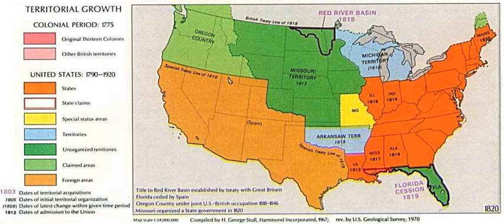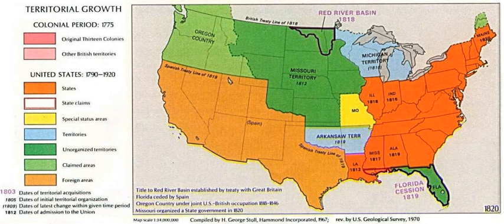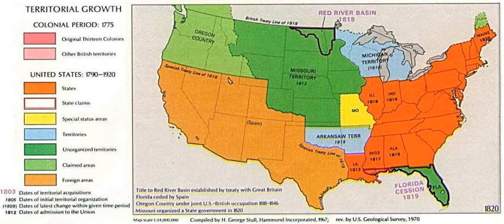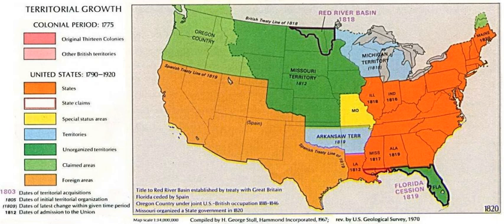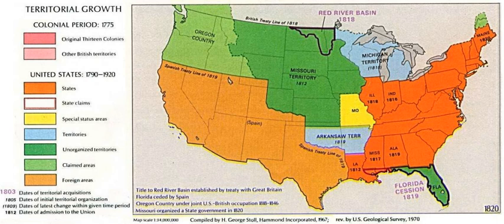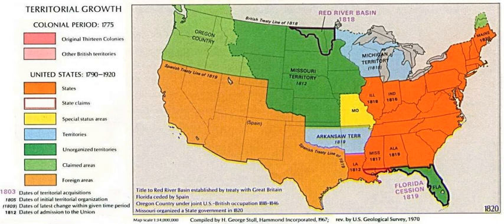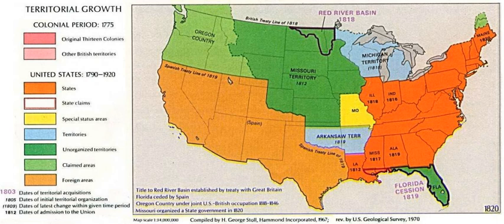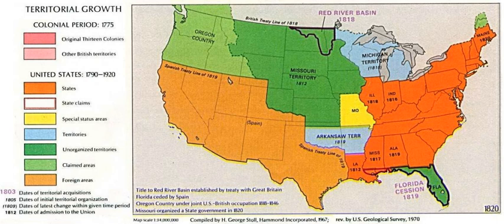Compromise of 1820 | Wikipedia audio article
00:03:51 1 The Era of Good Feelings and party "amalgamation"
00:05:26 2 The Louisiana Purchase and Missouri Territory
00:07:28 3 The 15th Congress Debates: 1819
00:11:48 3.1 Jeffersonian Republicanism and slavery
00:15:21 4 Struggle for political power
00:15:32 4.1 "Federal Ratio" in the House
00:18:55 4.2 "Balance of Power" in the Senate
00:20:38 4.3 Constitutional arguments
00:24:17 5 Stalemate
00:26:28 6 Federalist "plots" and "consolidation"
00:29:42 7 Development in Congress
00:33:30 7.1 Second Missouri Compromise
00:35:04 8 Impact on political discourse
00:37:39 9 Repeal
00:38:21 10 See also

- Socrates

SUMMARY
The Missouri Compromise was the legislation that provided for the admission of Maine to the United States as a free state along with Missouri as a slave state, thus maintaining the balance of power between North and South in the United States Senate. As part of the compromise, slavery was prohibited north of the 36°30′ parallel, excluding Missouri. The 16th United States Congress passed the legislation on March 3, 1820, and President James Monroe signed it on March 6, 1820.Earlier, on February 4, 1820, Representative James Tallmadge Jr., a Jeffersonian Republican from New York, submitted two amendments to Missouri's request for statehood, which included restrictions on slavery. Southerners objected to any bill which imposed federal restrictions on slavery, believing that slavery was a state issue settled by the Constitution. However, with the Senate evenly split at the opening of the debates, both sections possessing 11 states, the admission of Missouri as a slave state would give the South an advantage. Northern critics including Federalists and Democratic-Republicans objected to the expansion of slavery into the Louisiana Purchase territory on the Constitutional inequalities of the three-fifths rule, which conferred Southern representation in the federal government derived from a states' slave population. Jeffersonian Republicans in the North ardently maintained that a strict interpretation of the Constitution required that Congress act to limit the spread of slavery on egalitarian grounds. "[Northern] Republicans rooted their antislavery arguments, not on expediency, but in egalitarian morality"; and "The Constitution, [said northern Jeffersonians] strictly interpreted, gave the sons of the founding generation the legal tools to hasten [the] removal [of slavery], including the refusal to admit additional slave states.".When free-soil Maine offered its petition for statehood, the Senate quickly linked the Maine and Missouri bills, making Maine admission a condition for Missouri entering the Union with slavery unrestricted. Senator Jesse B. Thomas of Illinois added a compromise proviso, excluding slavery from all remaining lands of the Louisiana Purchase north of the 36° 30' parallel. The combined measures passed the Senate, only to be voted down in the House by those Northern representatives who held out for a free Missouri. Speaker of the House Henry Clay of Kentucky, in a desperate bid to break the deadlock, divided the Senate bills. Clay and his pro-compromise allies succeeded in pressuring half the anti-restrictionist House Southerners to submit to the passage of the Thomas proviso, while maneuvering a number of restrictionist House northerners to acquiesce in supporting Missouri as a slave state. The Missouri question in the 15th Congress ended in stalemate on March 4, 1819, the House sustaining its northern antislavery position, and the Senate blocking a slavery restricted statehood.
The Missouri Compromise was controversial at the time, as many worried that the country had become lawfully divided along sectional lines. The bill was effectively repealed in the Ka ...